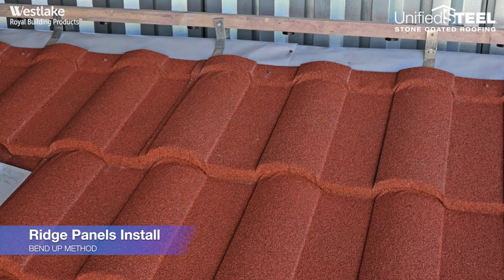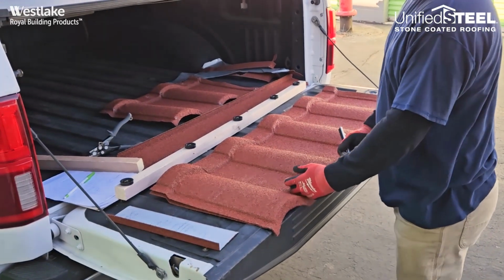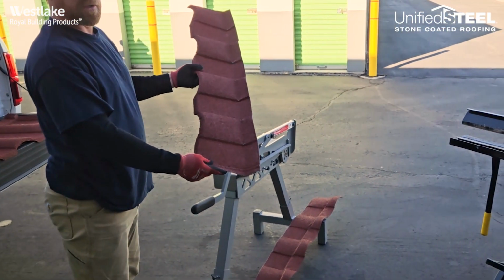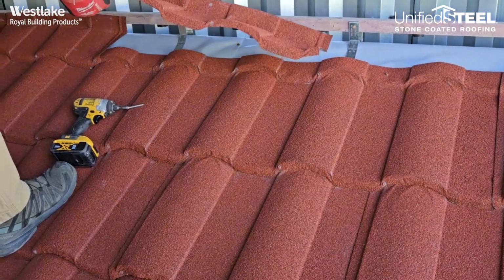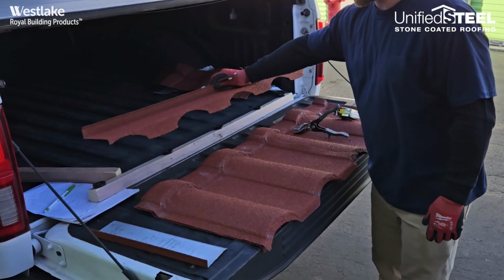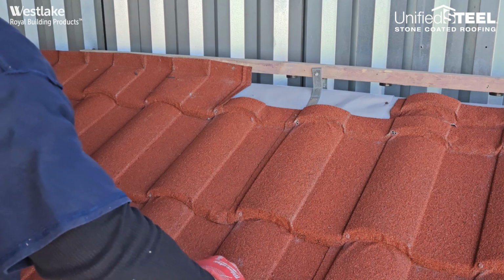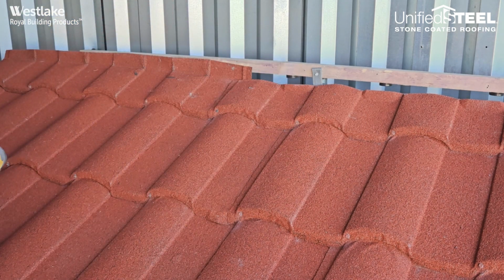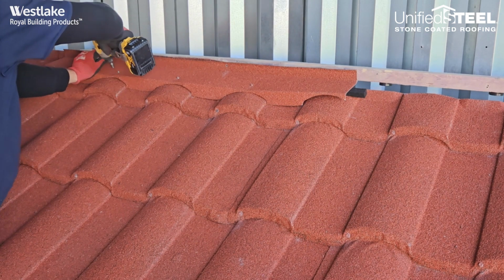10 Ridge Panels Install BARREL VAULT Tile Direct Bend Up